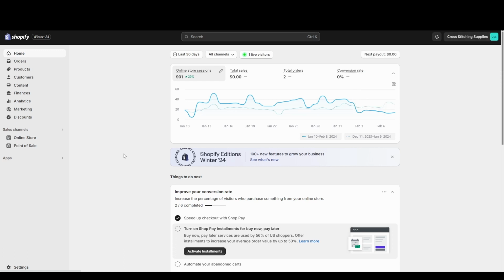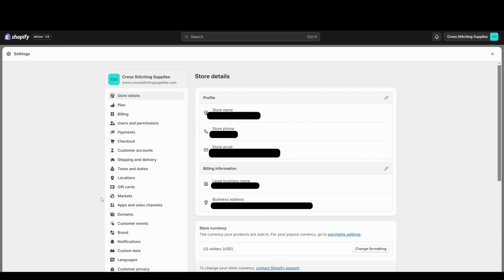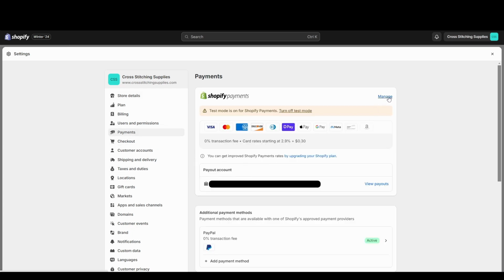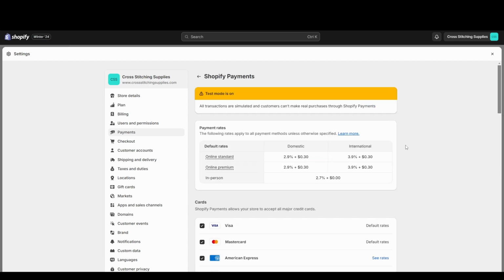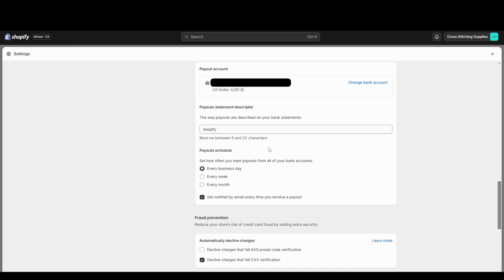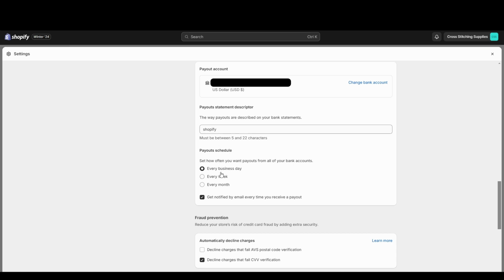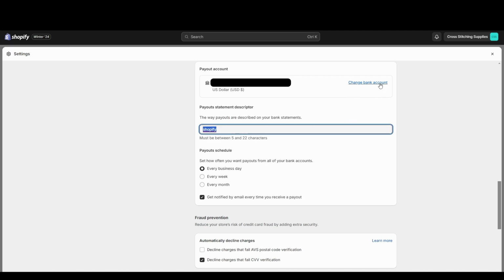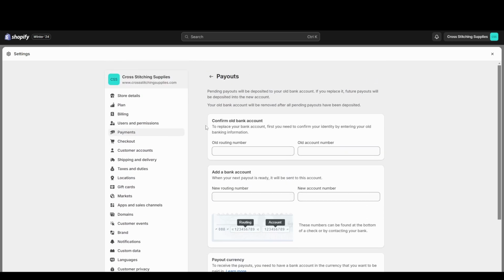Change Frequency of Shopify Payouts and/or Change the Bank the Payouts are Sent to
It only takes a minute or two to change the frequency of your Shopify payouts or change the bank the payouts are sent to. Remember, if you are collecting payment through other companies or software (such as Paypal), you will need to adjust payouts or withdraw money from those account separately.

I'll try to make an updated video if that is the case.